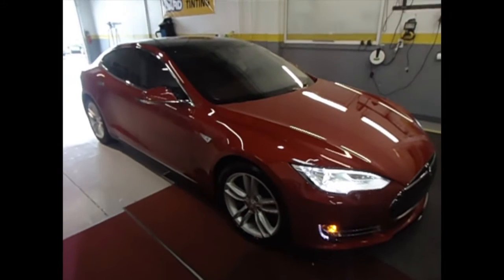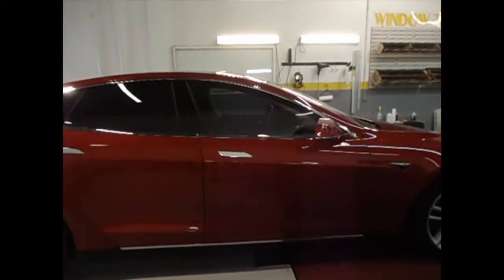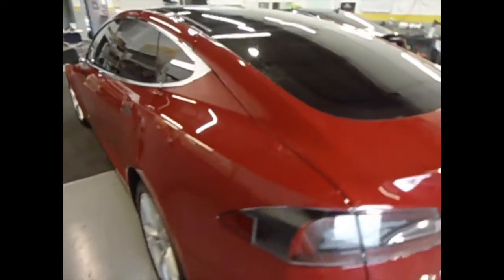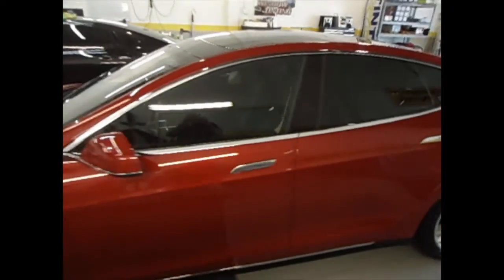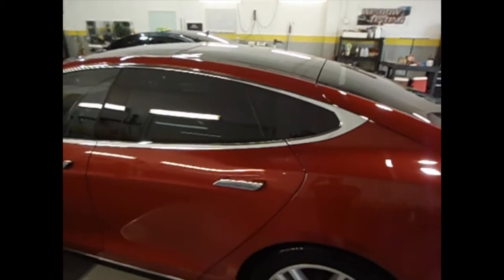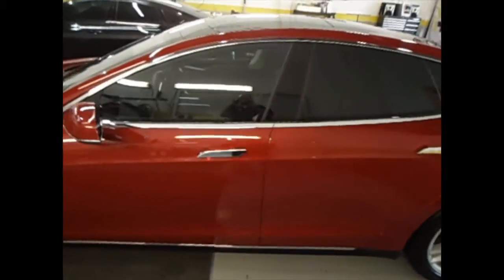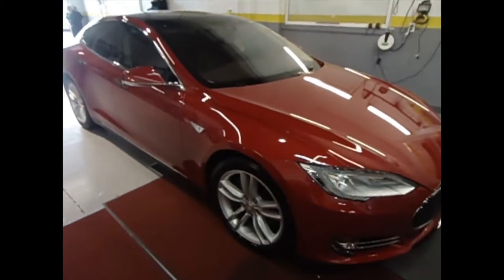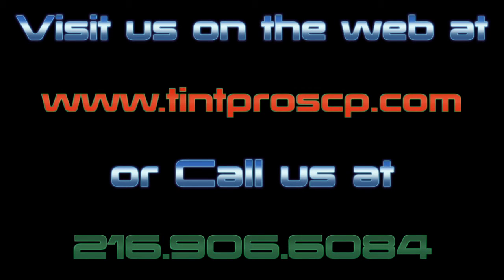2016 Tesla S with 3m 50% tint and 20% tint 3M Color Stable by Tint Pros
Address: Tint Pros
4725 Pearl Road